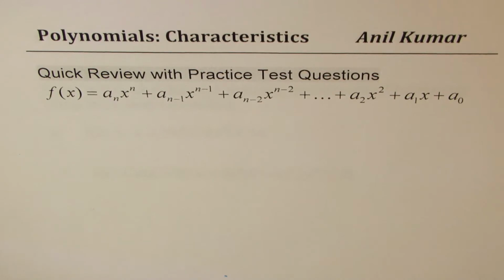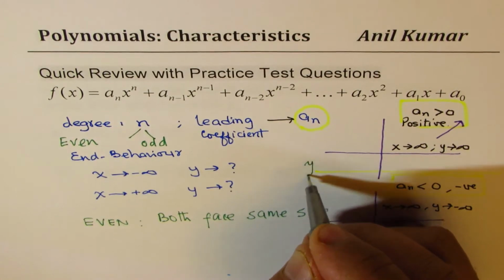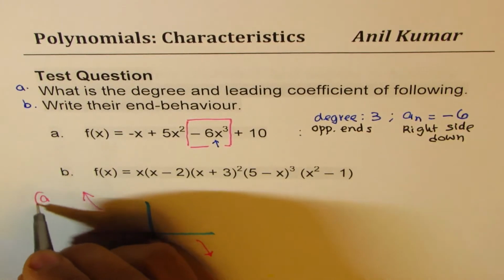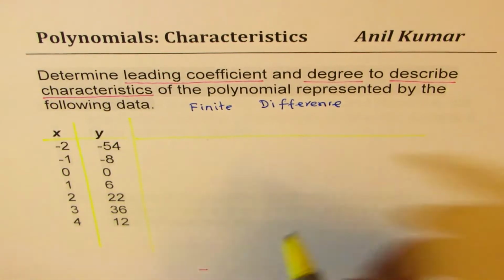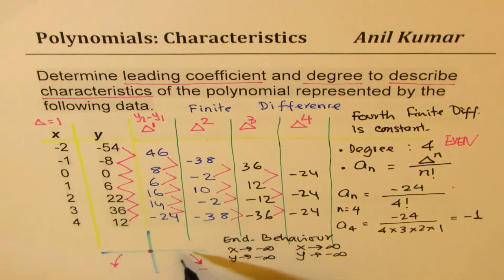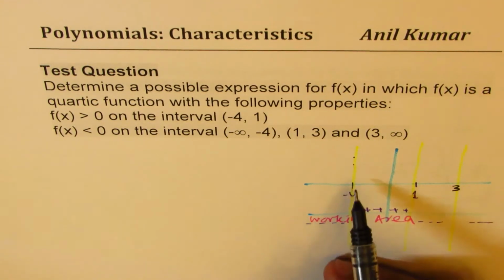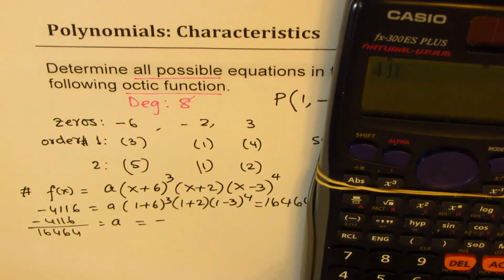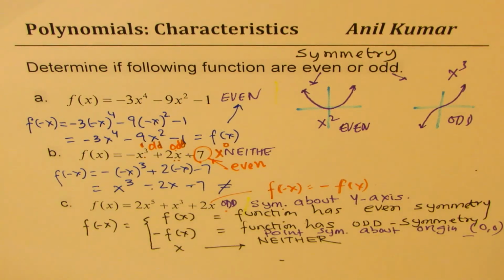Review Polynomial Characteristics with Test Papers MHF4U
Find dimensions for the given volume. End Behaviour is based on degree and sign of leading coefficient